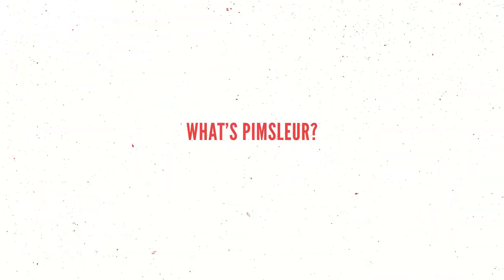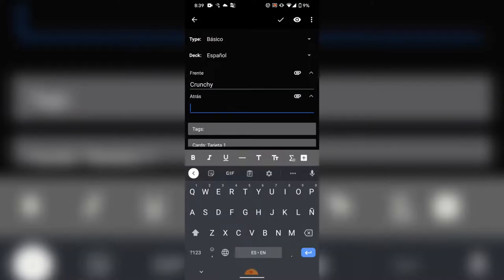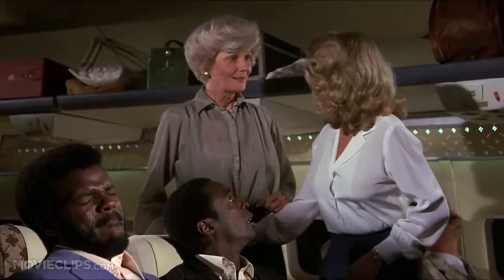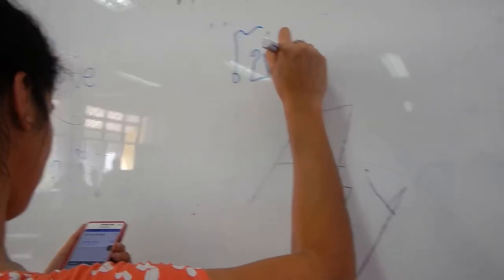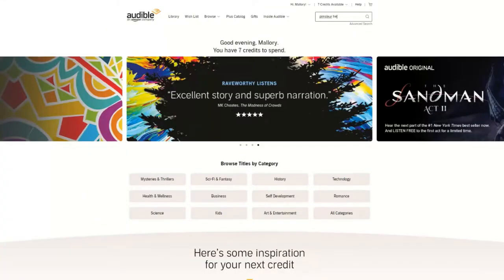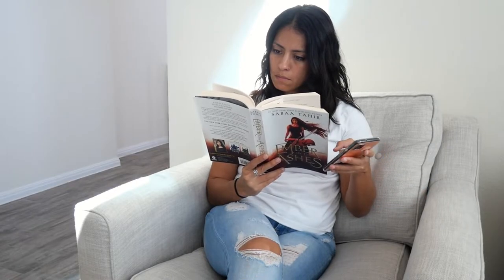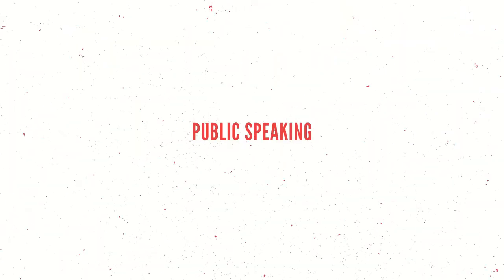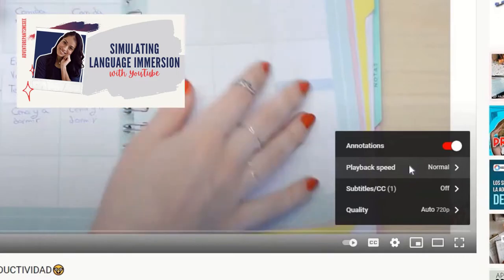Pimsleur Review | Completing the Spanish Series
I just finished all 5 units of Pimsleur Spanish, which comes out to 4500 minutes, or 75 hours of language lessons. But does Pimselur work? What even is the Pimsleur method? I wanted to share thoughts on my experience, and explain what Pimsleur is… and if I would even recommend it to other language learners. It’s just one of the many options that is available to those learning a language.

⏱️TIMESTAMPS⏱️
0:00 Intro
0:30 What's Pimsleur?
2:06 Does Pimsleur make you fluent?
2:33 Does Pimsleur teach you grammar?
3:43 How much does Pimsleur cost per month?
4:08 Gamification
4:43 On-the-go
5:08 After Pimsleur
5:49 Public Speaking
6:00 Time Commitment
6:55 Bloopers

Be included in the credits, while also supporting the channel.

Credits for Images & Video Clips
* Movieclips. Scott Pilgrim vs. the World (10/10) Movie CLIP - Kicking Gideon's Ass (2010) HD. 28 May 2011, YouTube.